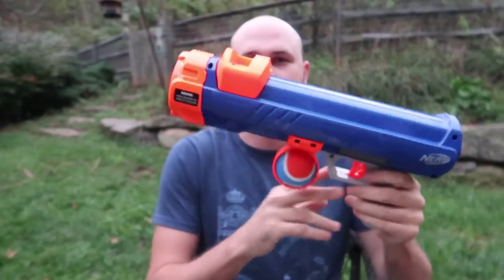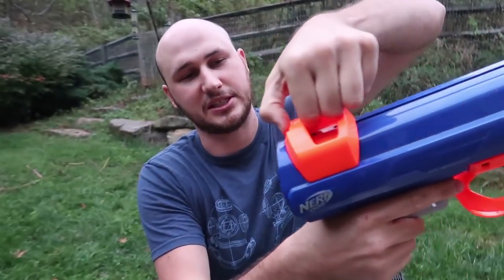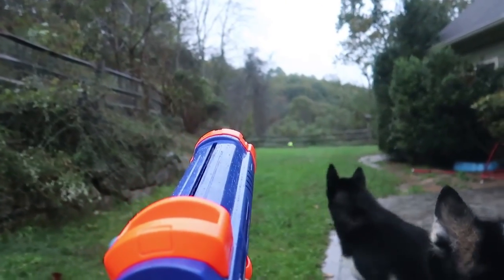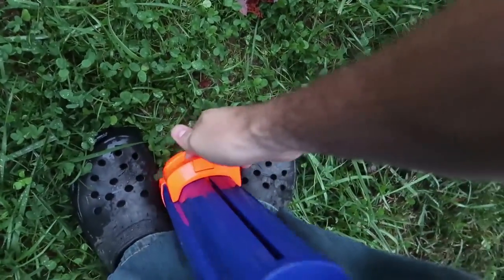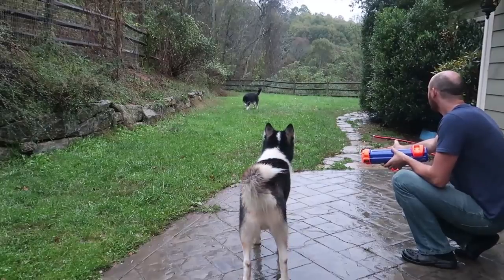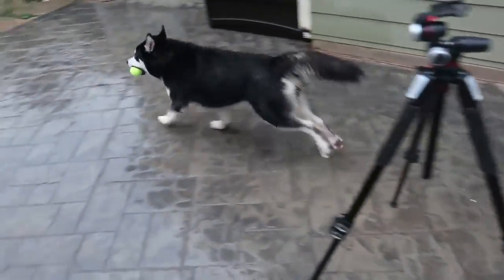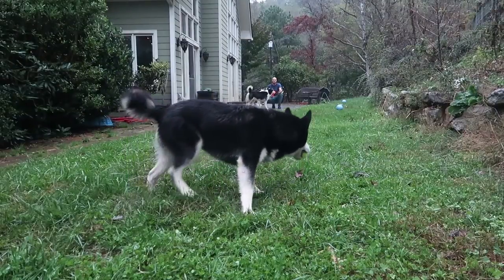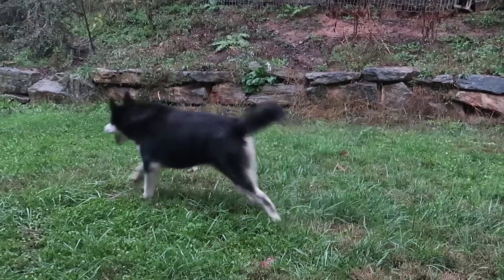Nerf Dog Tennis Ball Blaster